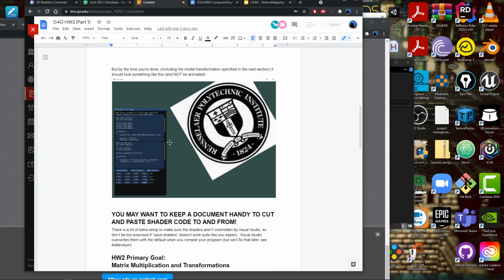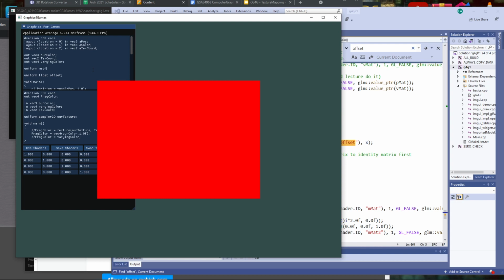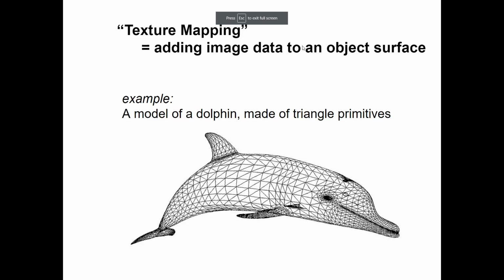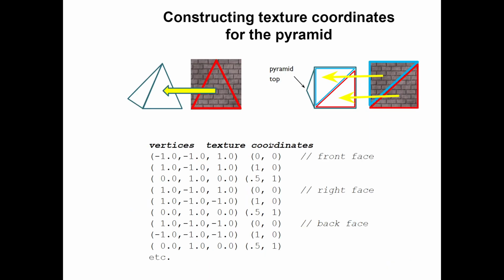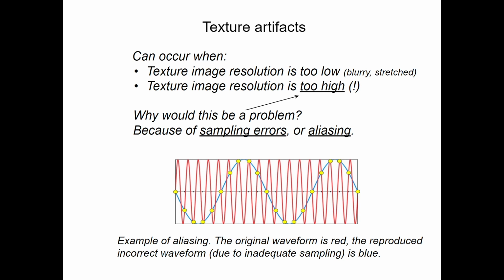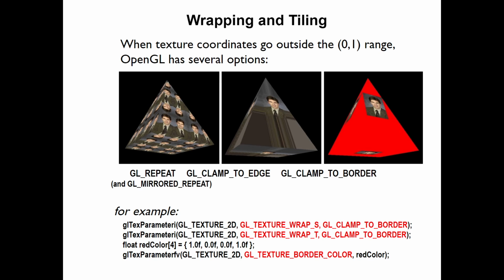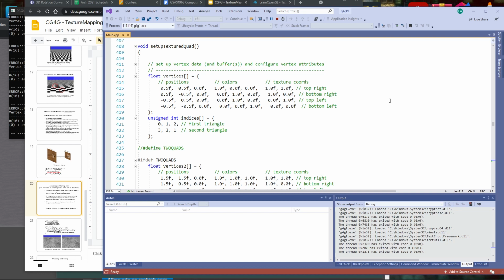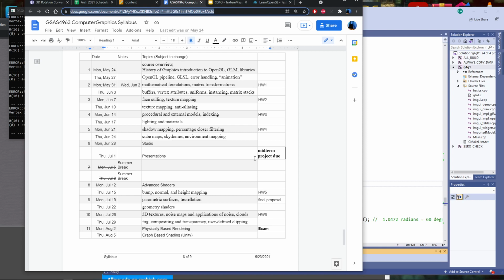G4G Texture Mapping and Filtering